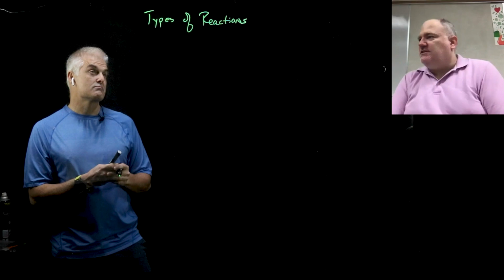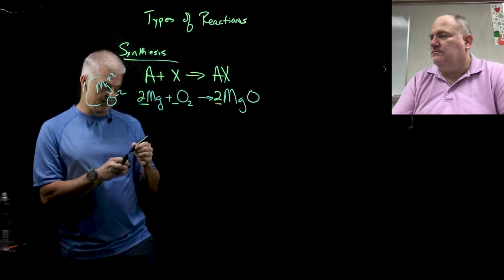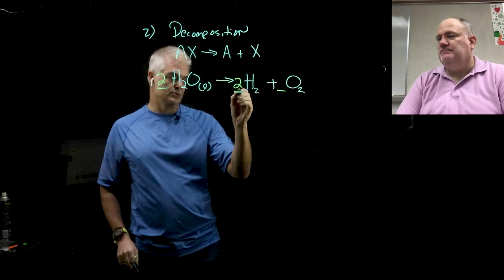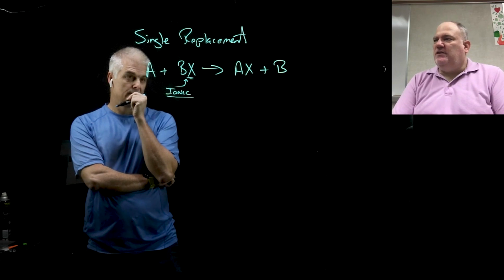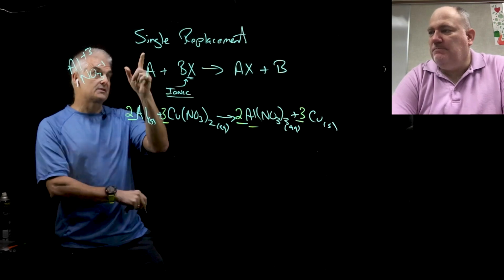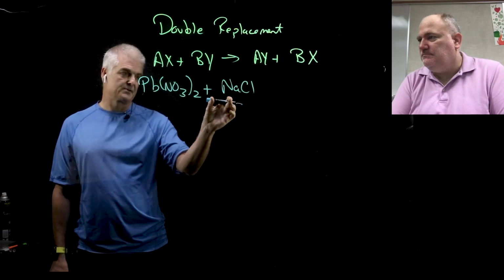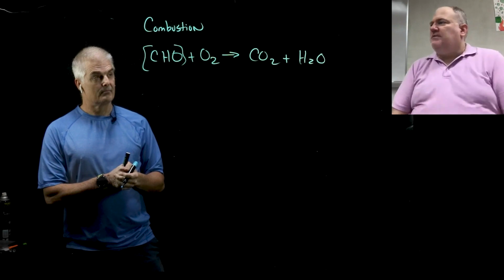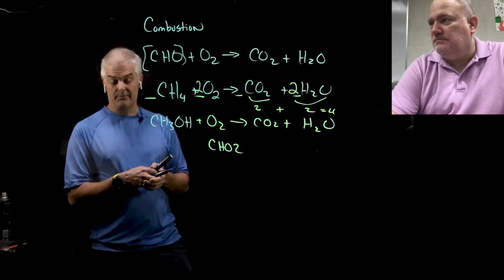Chemical reactions video 4 - Types of chemical reactions simplified